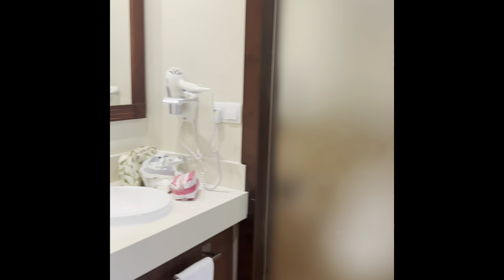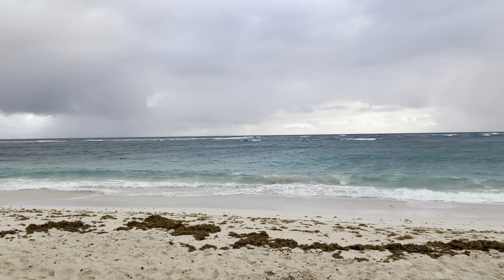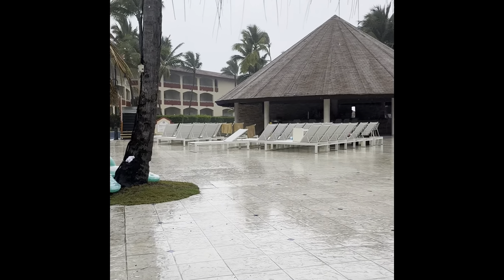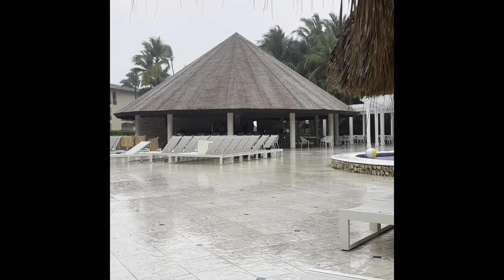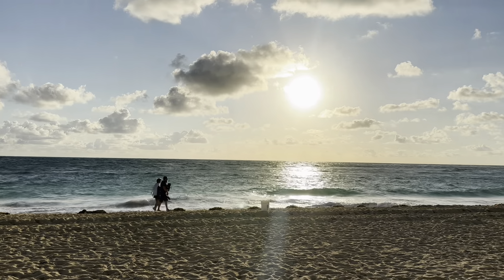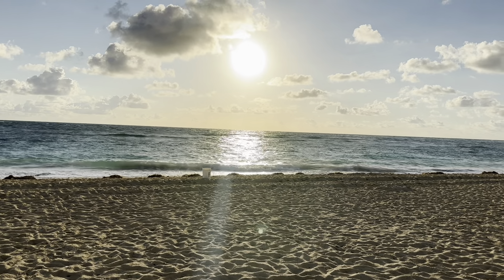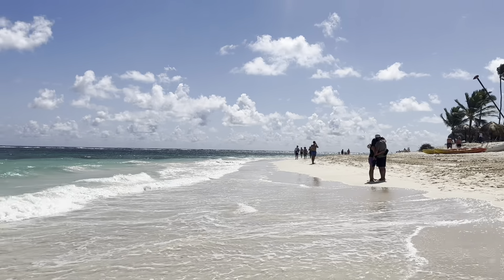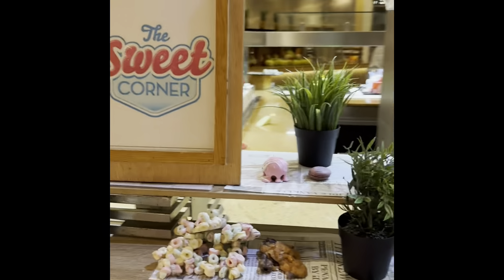My amazing trip to Punta Cana✈️🌴🌺🦜